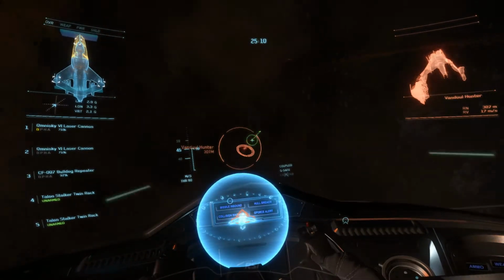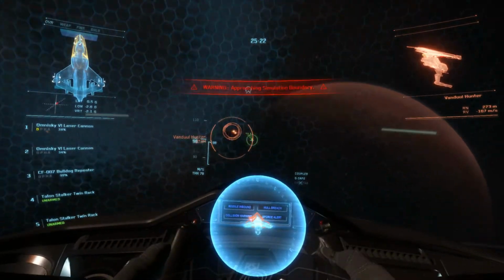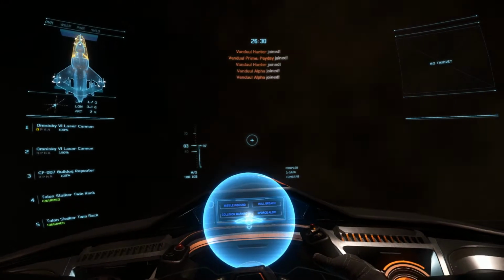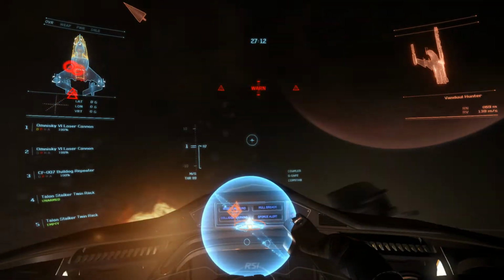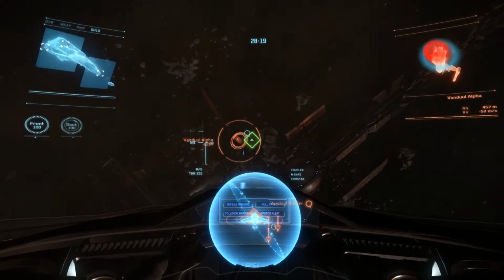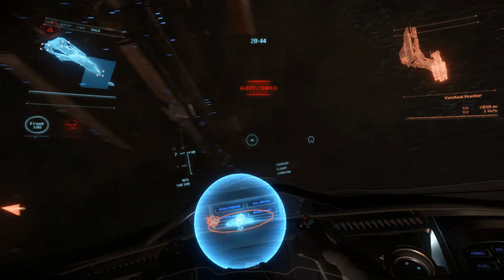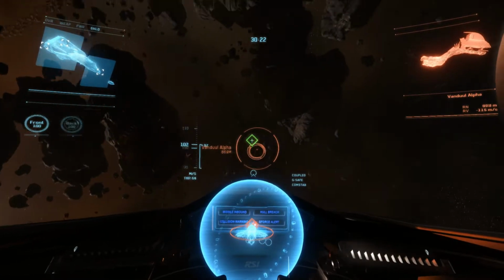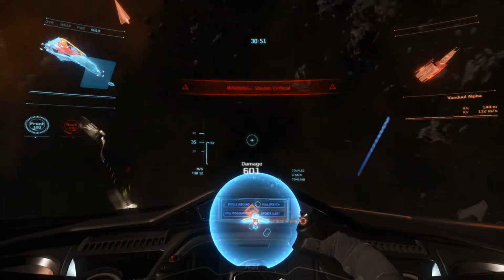Squadron 42 Star Citizen Arena Commander - CH HOTAS Review Part 2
Getting to wave 14, not even trying.